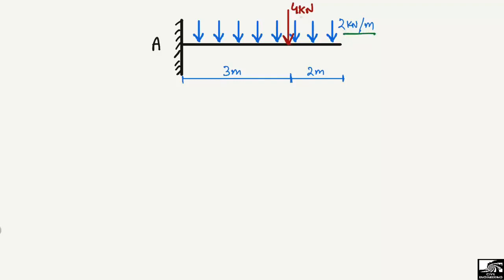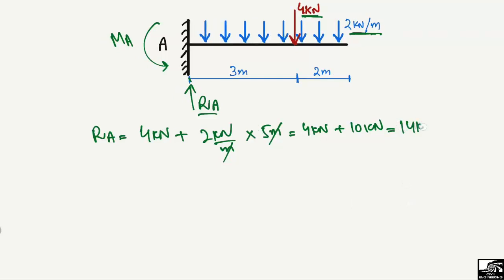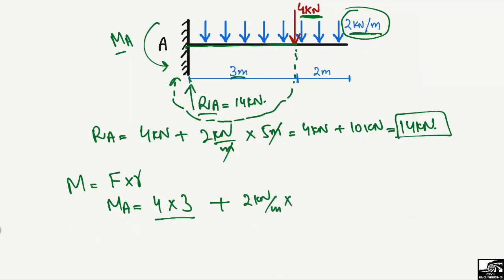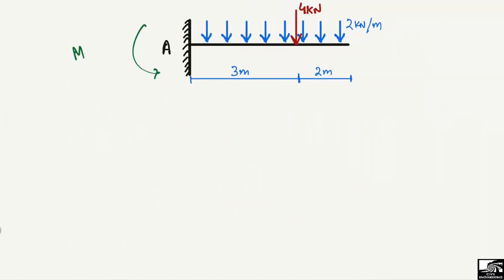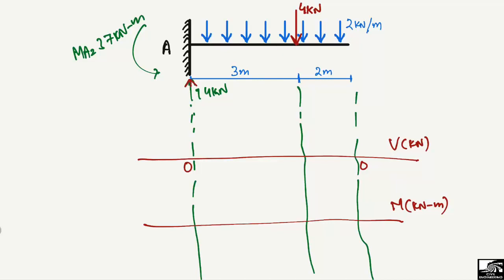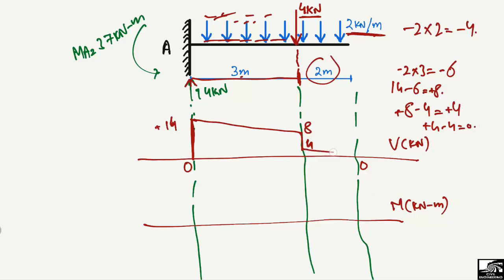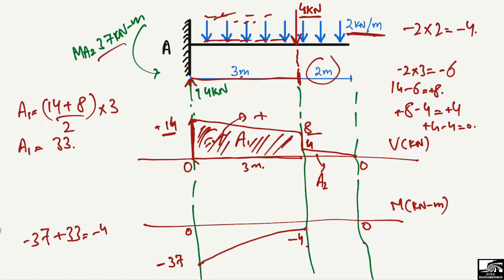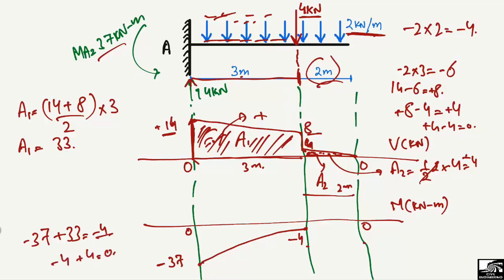Cantilever Beam Shear Force and Bending Moment Diagram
This video explains the cantilever beam analysis with the Uniformly distributed load. Shear force and bending moment diagrams are drawn for the cantilever beam.

shear force
bending moment
beam analysis